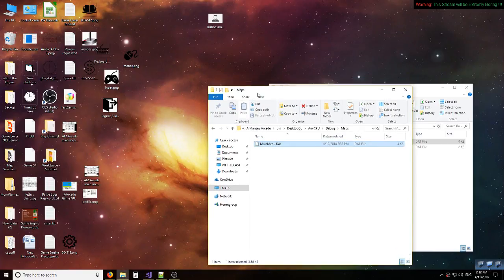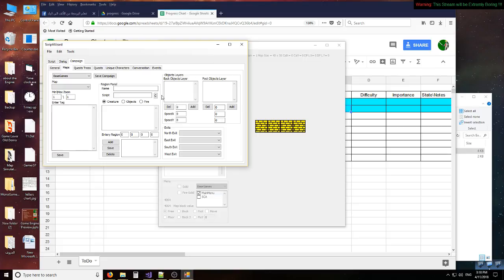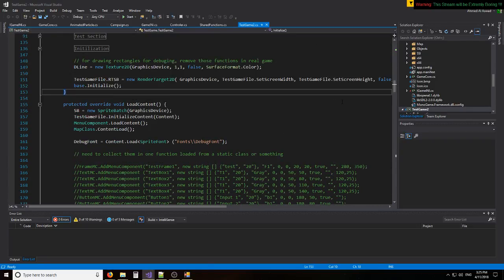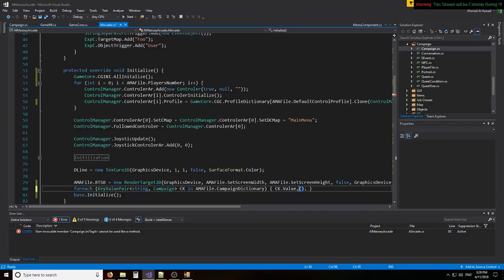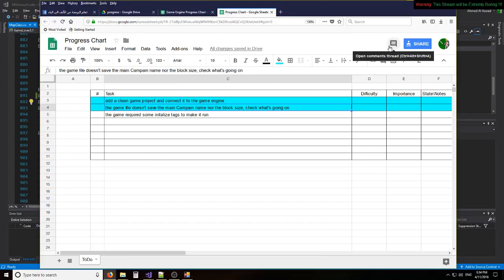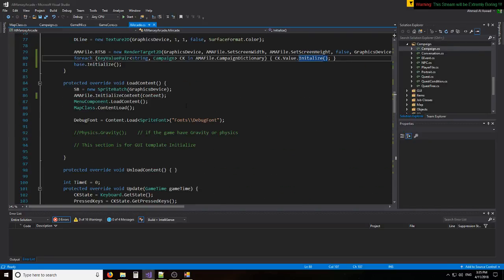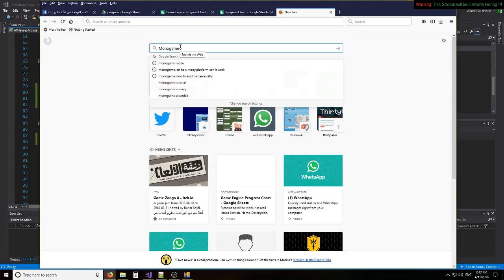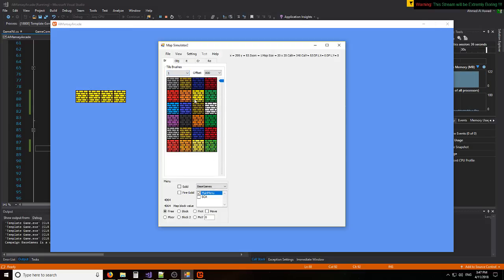AlMansey Arcade Part 1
First Err yes that one doesn't count ... OK? first part of working on AlMansey Arcade!